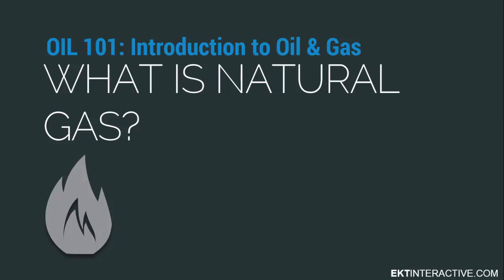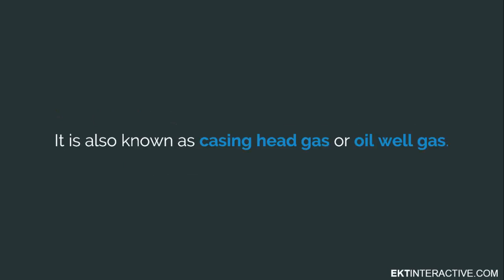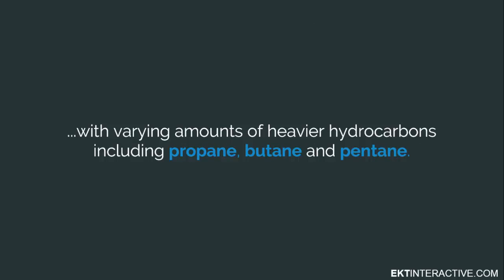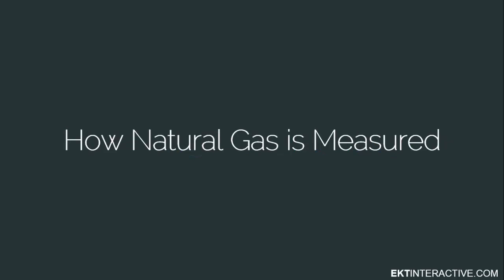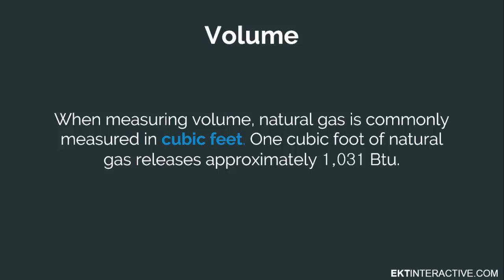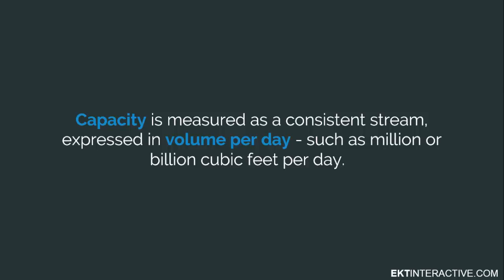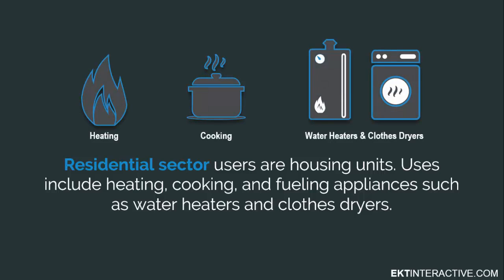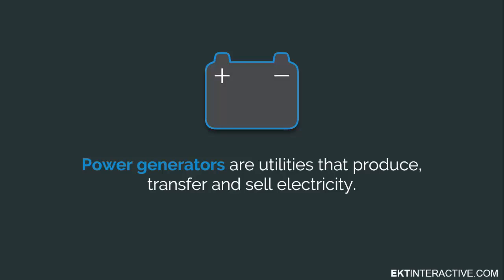What is Natural Gas